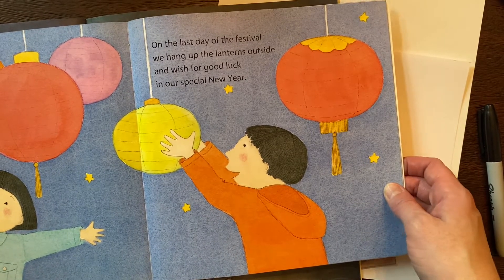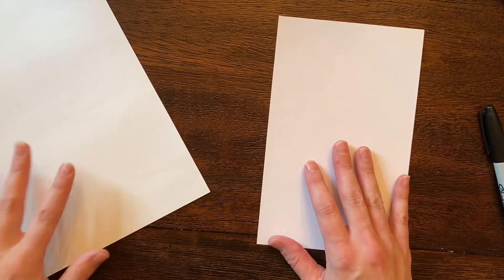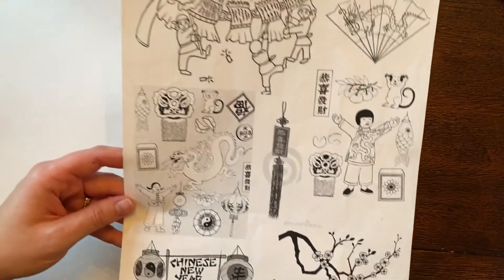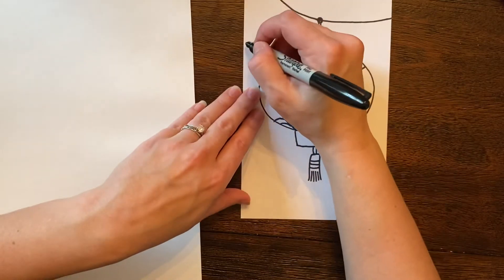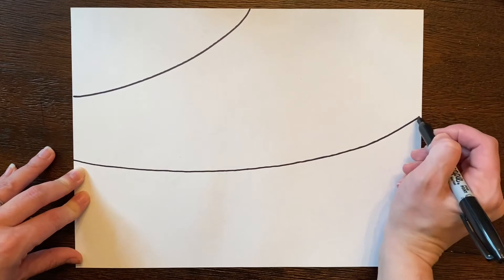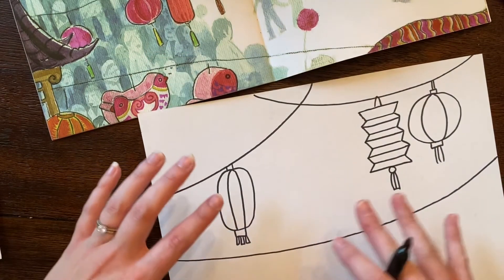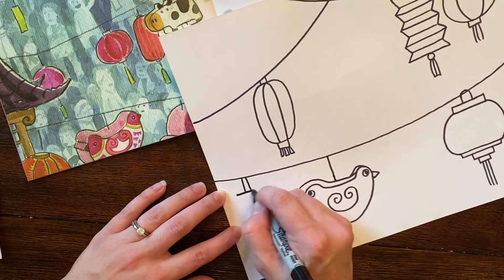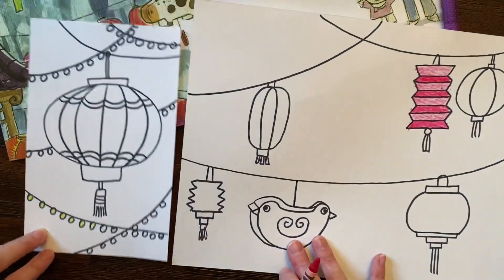Mrs. Galloway draws a lantern